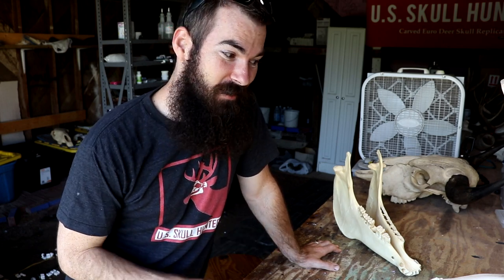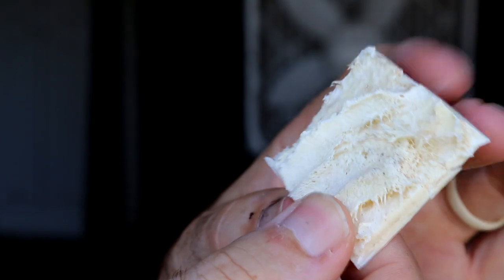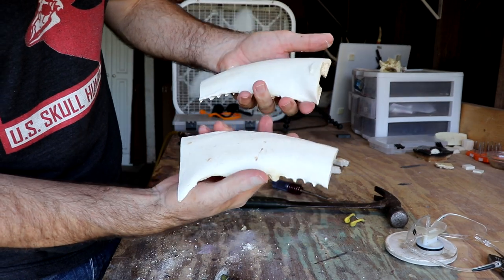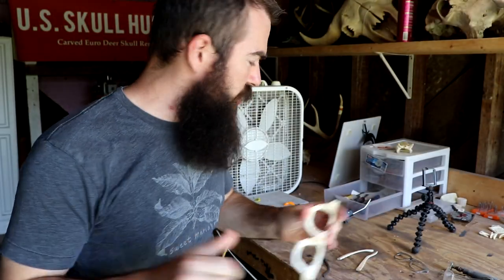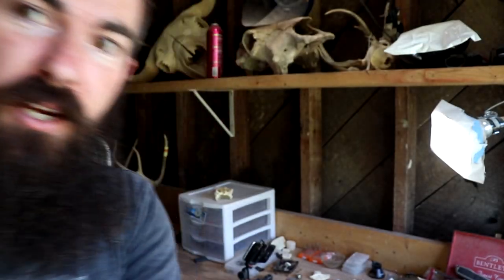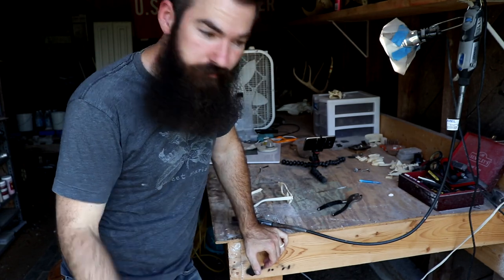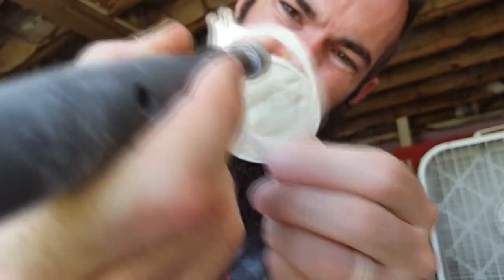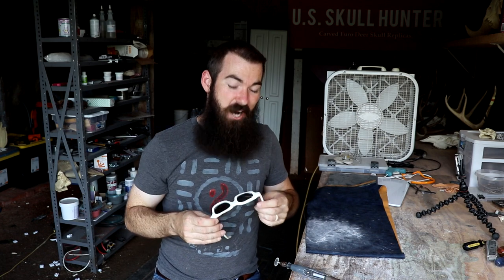Making Bone Sunglasses (Prototype)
Think you might want to learn skull carving? Here is a free 7 page guide to show you exactly what you need to get started

In this video I take a cow jawbone and make it into a pair of bone sunglasses! This is the prototype to the next pair I will be carving out of bone. The next few videos will go in depth on the materials, mechanics, and finishing a pair of sunglasses from bone.

➝ TOOLS USED IN THIS VIDEO
★ Dremel 4000
★ Drum Sander
★ 199 High Speed Cutter (wheel)

➝ SKULL CARVING TOOLS I USE
★ Dremel 4000
★ Flex Shaft
★ Adjustable Chuck
★ Ear Protection
★ Ball Carbide Burr
★ Inverted Cone Burr
★ Cylinder Carbide Burr
★ Tungsten Steel Carbide Burr
★ Diamond Dust Burrs

➝ SKULL CLEANING TOOLS
★ Aquarium Heater
★ Mesh Bags